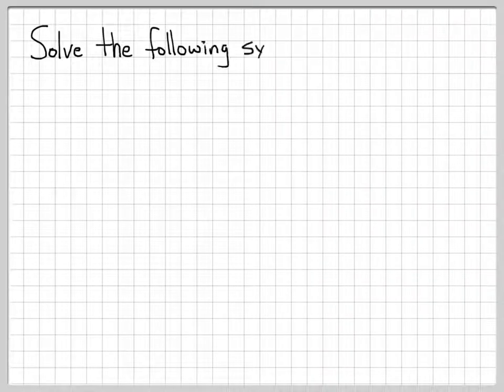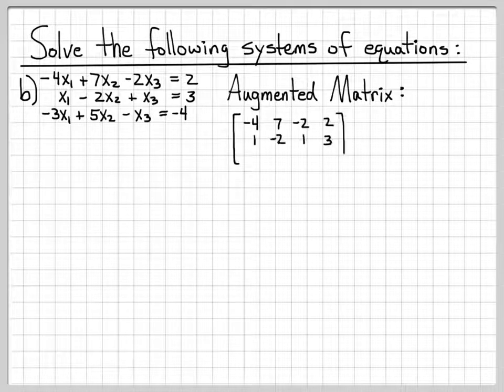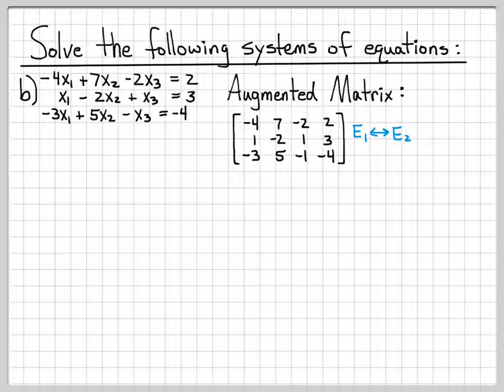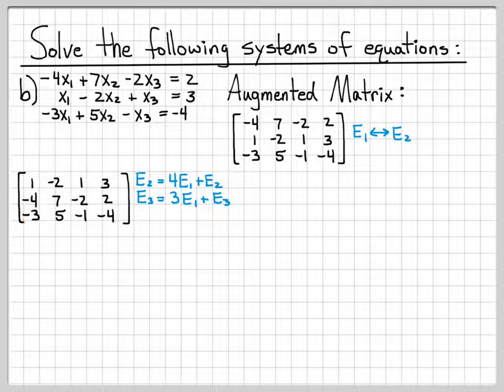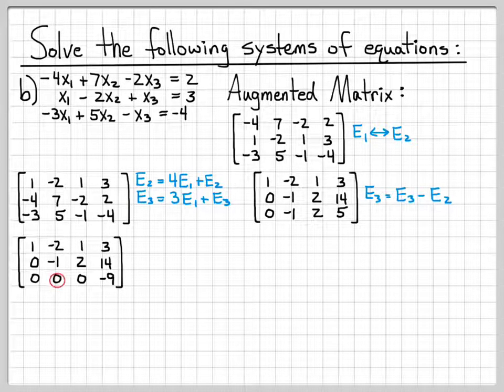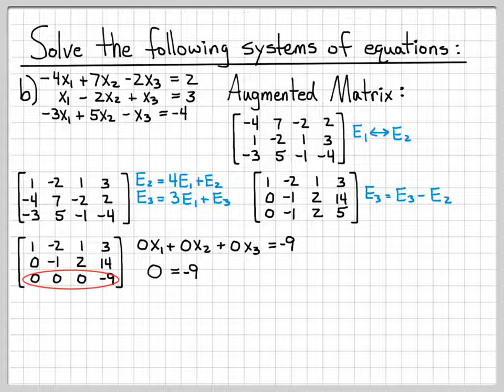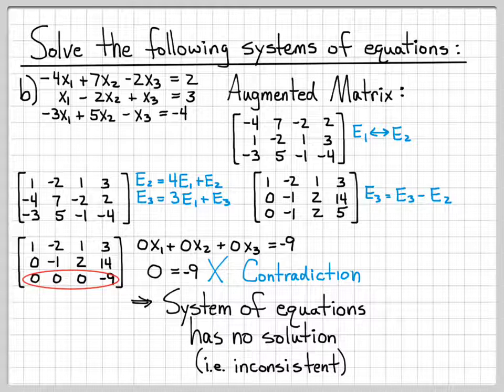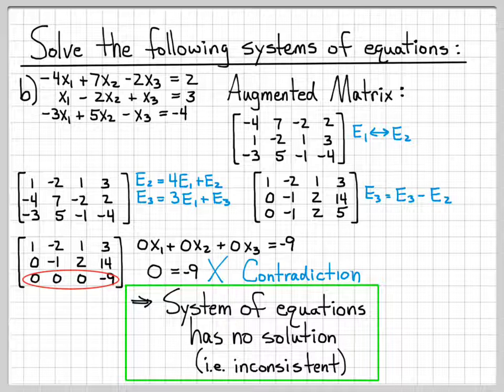Linear Algebra Example Problems - Solving Systems of Equations (2/3)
Systems of linear equations can be solved by using elementary row operations to manipulate the augmented matrix into a row reduced echelon form or a simplified form where the equations can easily be solved using back substitution.

In this second example, the system of equations does not have a solution.  During the row operations we encounter a mathematical contradiction which tells us the system has no solution.